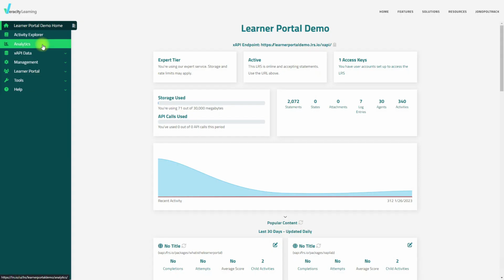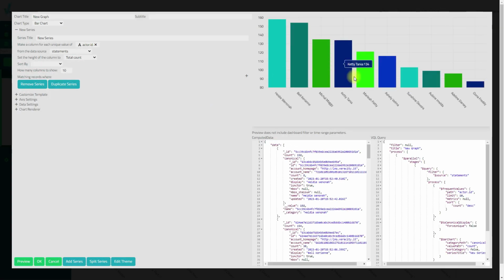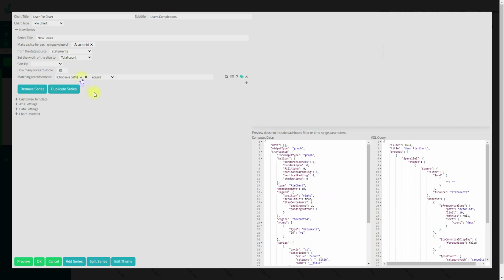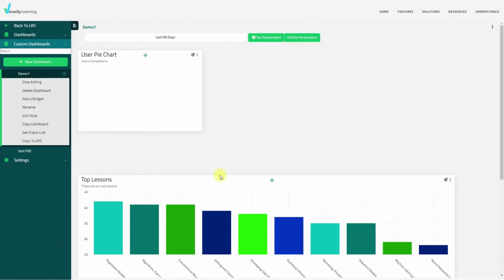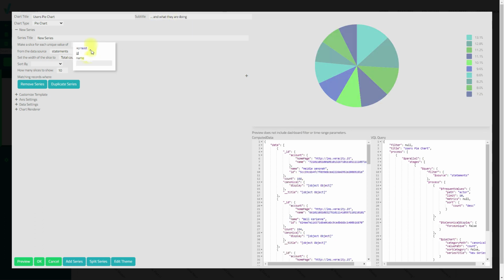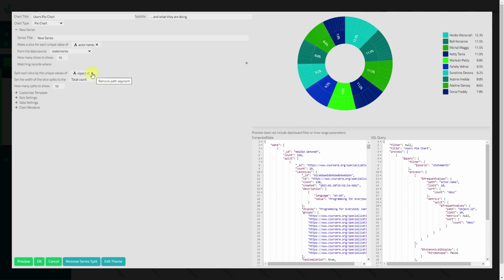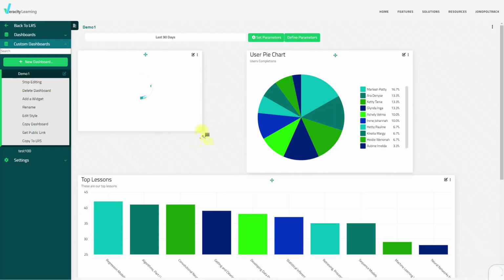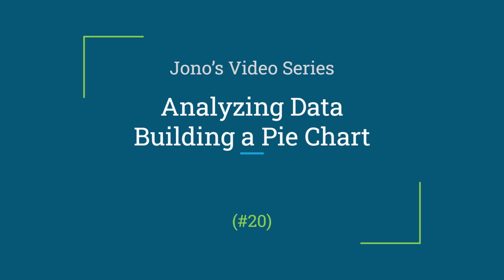Analyzing your Data - Building a Pie Chart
Video 00020
Analyzing your Data
Building a Pie Chart
From 20230310